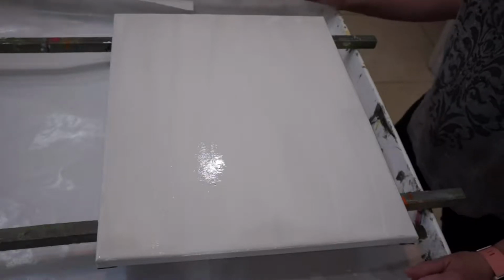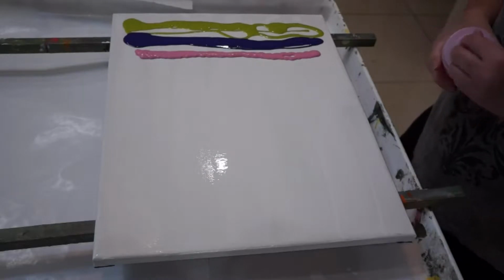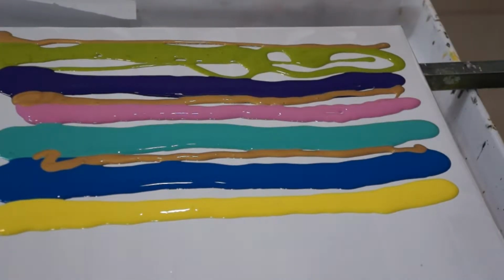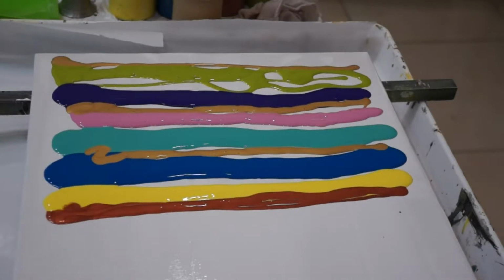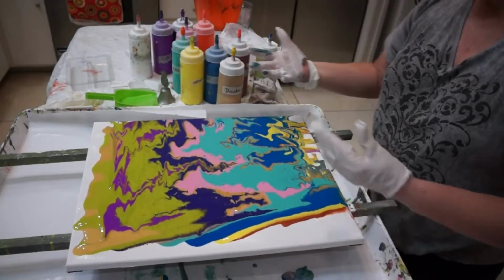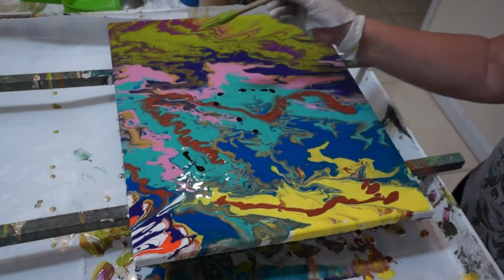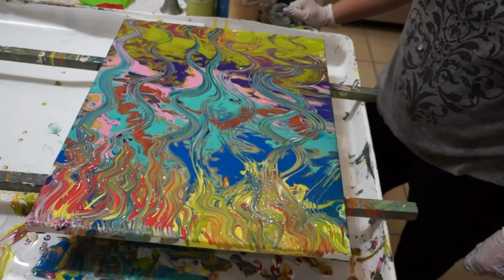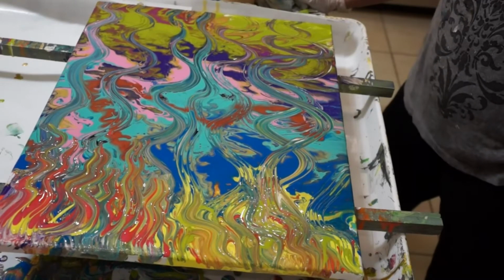Fluid Acrylics Pour With Basting Brush Couples Painting @ Patricia's Art Emporium #94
Today on Couples Painting at Patricia's Art Emporium I use (for the first time)a 16x20 white canvas that I spread white paint over.  I start putting paint on the canvas with my squeeze bottles.  I then tilt the canvas and add additional paint.  I then use my basting brush to make patterns.  I see flames at the bottom of my painting so I add more red and yellow paint to make more flames. Off camera I added more yellow and red for the flames.

The video does not do justice to the beauty of this painting.  Color shift and metallic paints have a bright reflective shine to them which doesn't come through in the video.

We hope you enjoyed this process as much as we did.  Hope you enjoy the video!!!

Painted by Patty at Patricia's Art Emporium 6/14/19.

We mix our paints with Golden GAC 800 and Floetrol